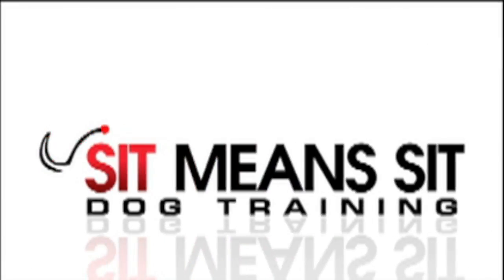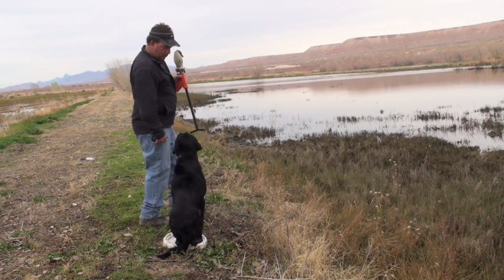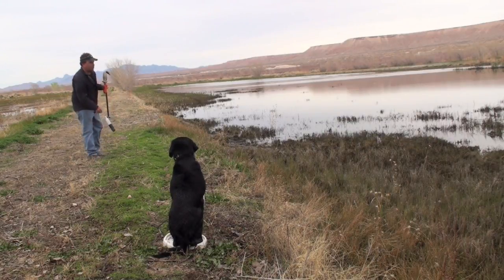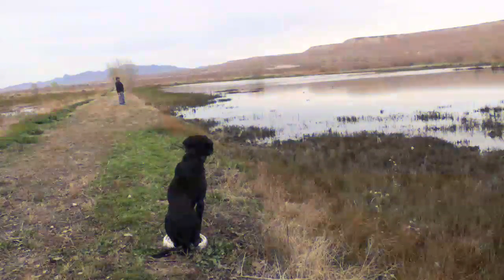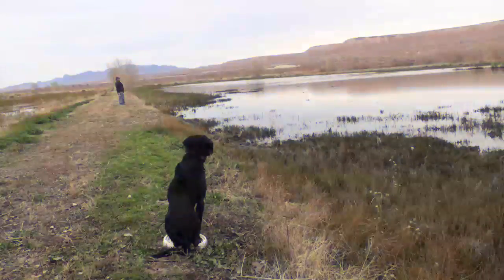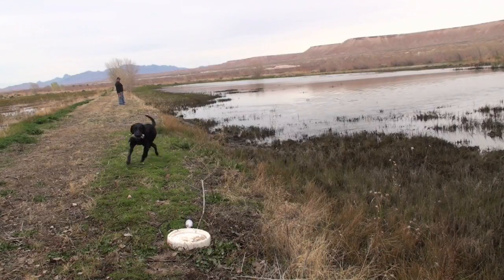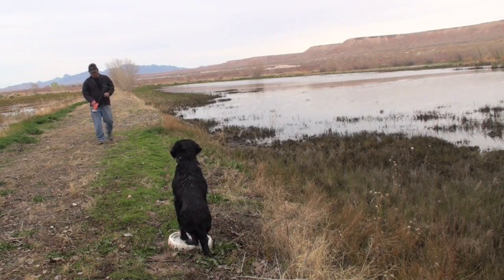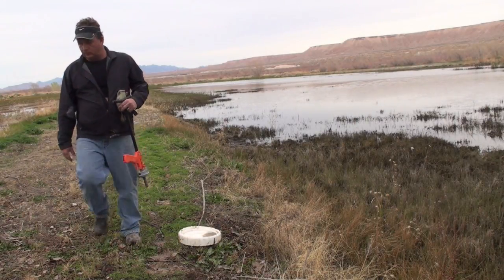Retriever Training - training water marks by yourself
In this video I show how I shoot marks by myself and have the dog return to a remote placeboard.  There are many things that you can do with your Labrador Retriever if you can move him around remotely.  The tools used in this video are a Retriev-r-trainer launcher, a placeboard and the Sit Means Sit remote dog training collar that can be found only